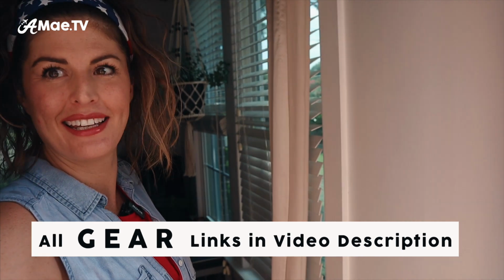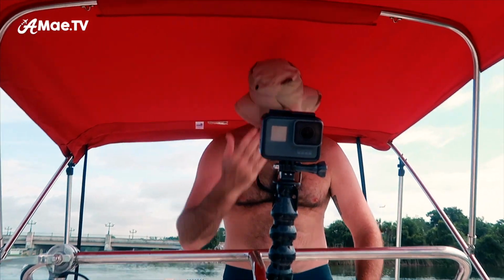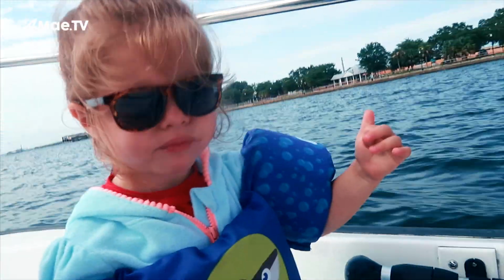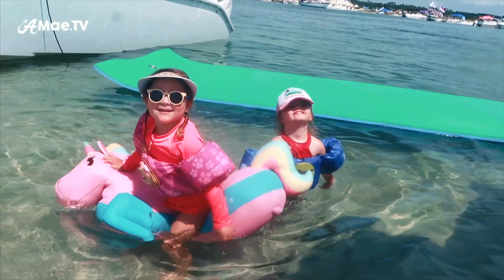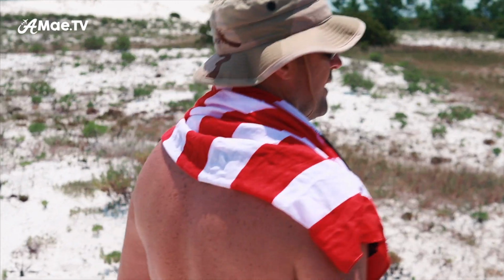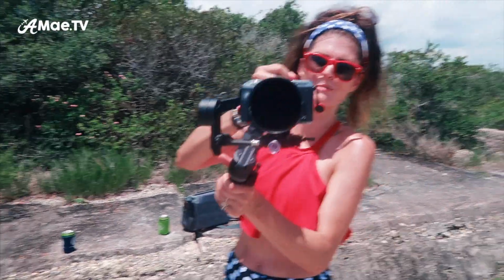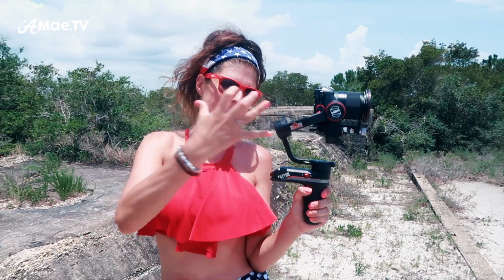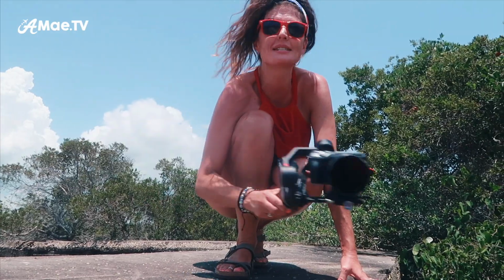VLOG with ME! 4th of July 2020 - Vlogging Tricks & Tips from Florida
Welcome to another edition of VLOG WITH ME! The series where I take you along for a behind the scenes day of vlogging and show you my favorite vlogging tricks and tips.

In this series, I share vlogging tips and tricks, along with my own struggles to hopefully give you some additional insight on how to vlog in real life. You will learn about the vlogging gear I’m using, how it’s working, and what happens when it doesn’t!

In this episode, we explore Ft. McRee on the Gulf Coast of Florida, near Pensacola. I experiment with my NEW gimbal after unboxing it the night before. I also bring out some old vlogging gear like the Canon G7x Mk II - which I’m less afraid of ruining with salt water and sand simply due to its age and unfortunate condition. I even get Brian to capture some sweet gimbal shots of me being ridiculous!

I hope that joining me to experience my vlogging struggles and wins helps to prepare you for creating your own vlogs.

xx, Alicia

GEAR I MENTION:

► My New Gimbal (Amazon)

► Canon G7x Mk II (Amazon)

► Canon M6 Mk II Mirrorless Camera
Amazon (Amazon)

► Sigma 16mm f/1.4 EF-M
Amazon (Amazon)

► Sigma 30mm f/1.4 EF-M
Amazon (Amazon)

► Gorillapod (Amazon)

► Clamp Grip (Amazon)

► GoPro (the latest) (Amazon)

► WANT AWESOME COLOR in your VIDEOS?
This video was color graded using AMaeTV LUTS

C O N N E C T ▼ D E E P E R

► COME TO MY INSTAGRAM
For a look at my life as a VIDEO CREATOR in FLORIDA☀️ 🌴

► JOIN TRAVEL FILM FRIENDS
Love travel filmmaking? Looking to get started vlogging? Join my Facebook Group so we can discuss travel filmmaking and share our adventures!

S P E C I A L ▼ O F F E R S

► $40 OFF to BOOK a stay with AirBnB!

T R A V E L ▼ V I D E O S

D I S C L O S U R E ▼ N O T E S

I often recommend products that I have tested and enjoyed.

ANY video that has been paid for or sponsored will always be disclosed in the description above and in the video itself.

Bye! ☀️